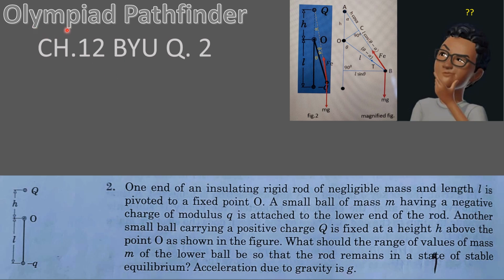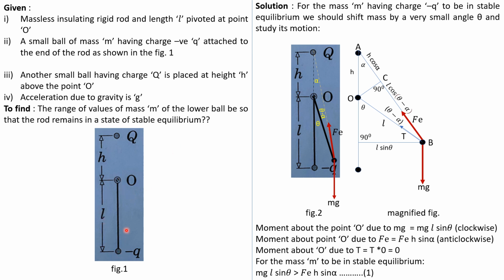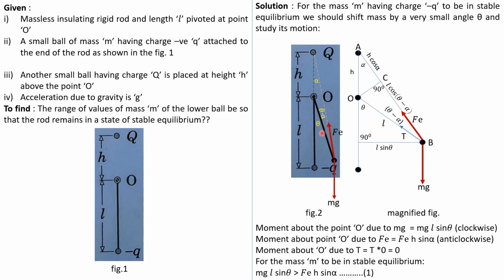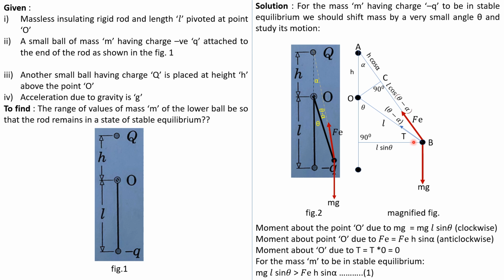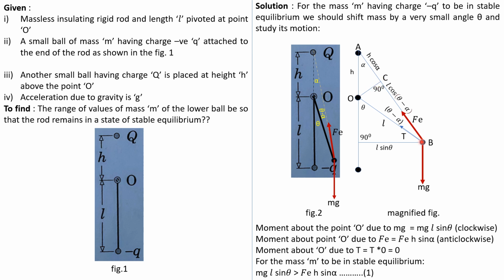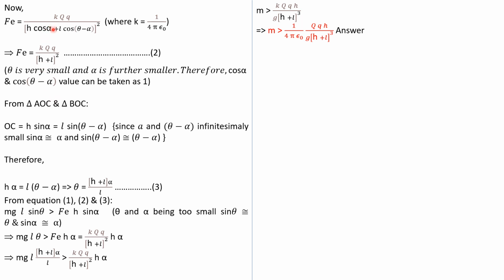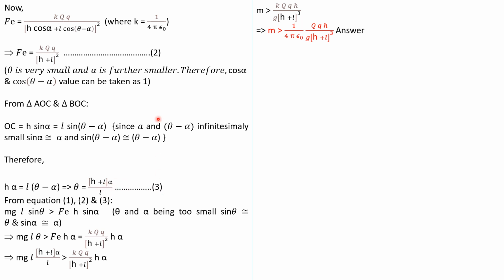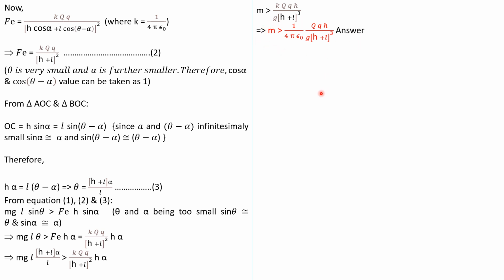Olympiad Pathfinder Ch.12 BYU Q. 2